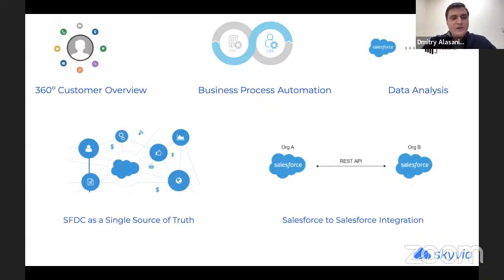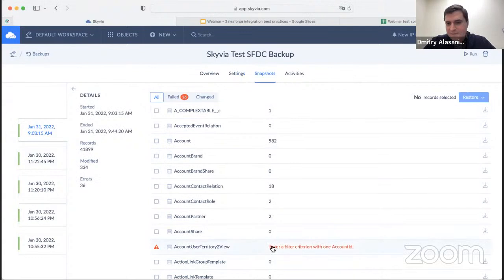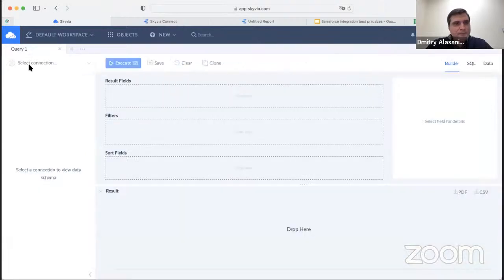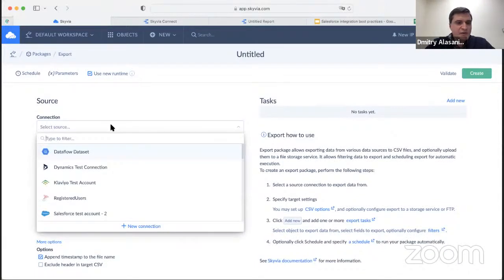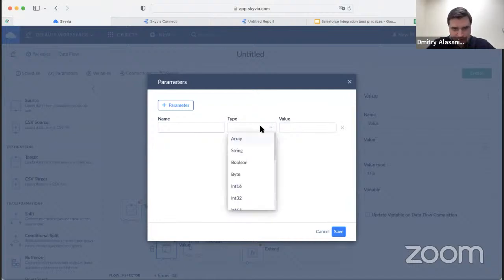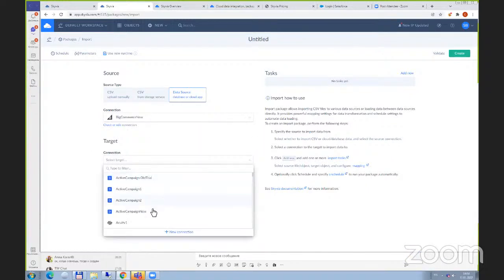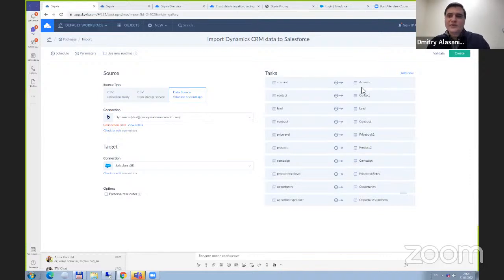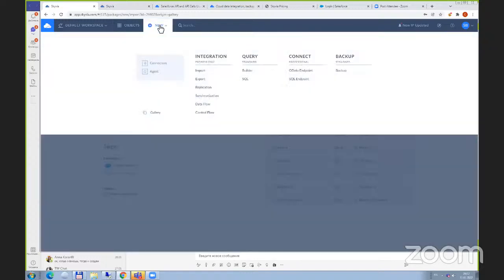[Webinar] Best Practices of Salesforce Integrations Using Skyvia Code-Free Data Platform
Salesforce is a powerful CRM that can become a central hub for data related to sales activity and a rich source of powerful analytics insights. In order to get the most out of Salesforce, you need to connect Salesforce data with other business data stored in cloud or on-premise data sources.

Salesforce has some support for system integration. But in order to meet real-life organizational needs, you’ll need a toolset that offers more control and clarity over the flow of data between systems. You’ll need an automated data pipeline.

Skyvia is code-free cloud data integration platform with both ETL, ELT and reverse ETL functionality. It can be easily used by both: technical specialists and citizen integrators as well.

LEARN HOW:
- Integrate data automatically among a wide range of corporate apps
- Create no-code data pipelines – no programming skills required
- Build dashboards on your corporate data to take data-driven decisions
- Backup your data to meet regulatory requirements and stay safe
- Build a transparent data integration process to manage each data pipeline and data source without impacting the rest of your stack

00:00 - Microphone check ;)
04:03 - About Skyvia as a company
05:03 - Salesforce integrations 101
11:40 - Skyvia Backup
26:42 - Skyvia Query
30:22 - Skyvia Integration
30:44 - Replication
34:42 - Synchronization
36:01 - Export
39:24 - Import
41:52 - Data Flow
46:47 - Control Flow
50:08 - Q&A session